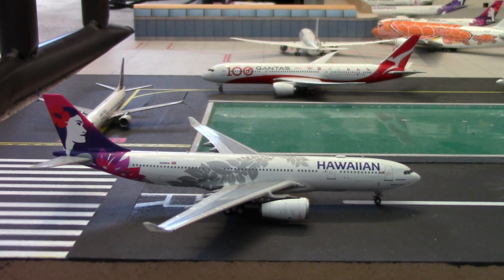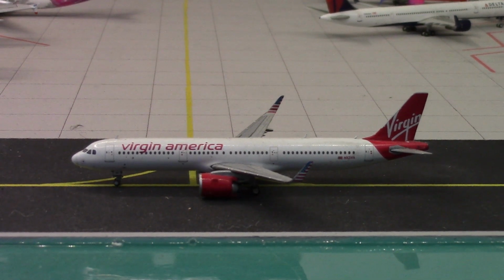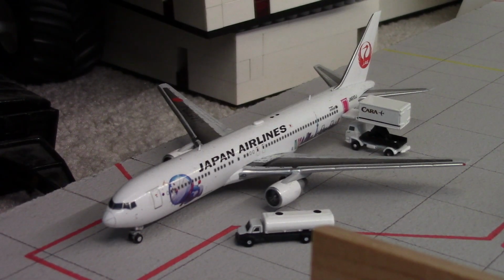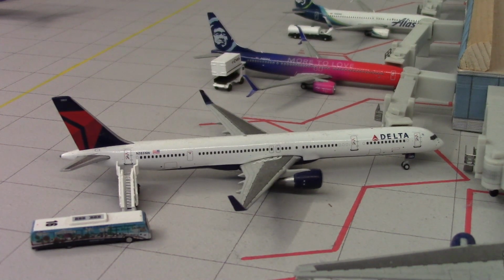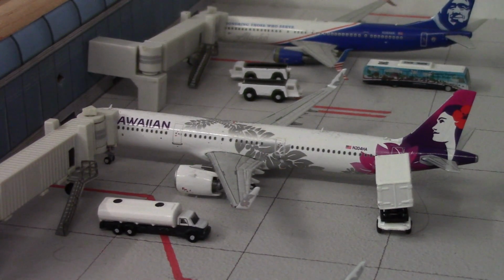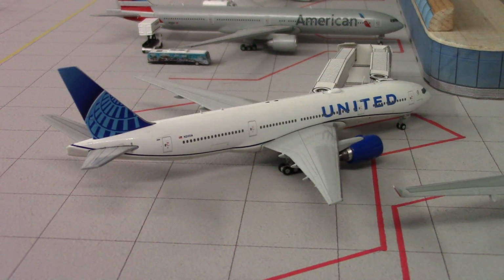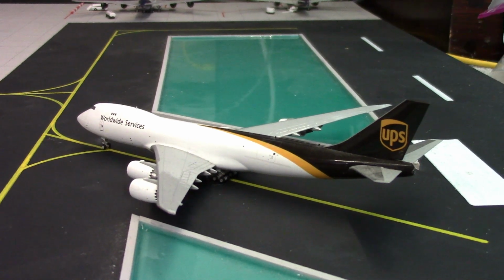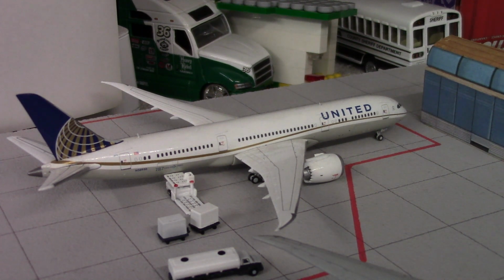Gemini Jets Airport Update Honolulu International Airport - December 2020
Welcome to a Gemini Jets Airport Update for Honolulu International Airport. In todays Gemini Jets Airport Update we have many new Gemini Jets models that you have not yet seen on Honolulu! This Gemini Jets Airport Update is about 11 minutes long, and I tried adding in bloopers at the end up the airport update, let me know if you enjoy seeing those! If you do enjoy this airport update, please leave a like on the video and subscribe so you never miss another airport update, or unboxings of Gemini Jets in the future!

"Collectibles from the Heartland"
A world-class retailer for quality models.
Featuring an unmatched customer experience!
SOCIAL MEDIAS:
MUSIC
Way - AShamaluevMusic [Lofi Hip Hop and Lounge Background Music]
Airports:
- Denver International Airport (Operational)
- Montrose Regional Airport (Opening in 2020- Winter seasonal)
- Anchorage International Airport (Opening In 2021- Summer Seasonal)
- Sacramento International Airport (Opening In late 2021)
Video Schedule:
Tuesday, Friday At 3:30PM MDT